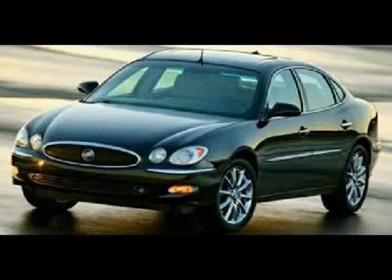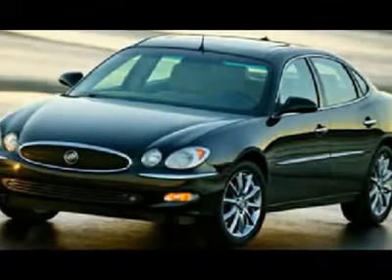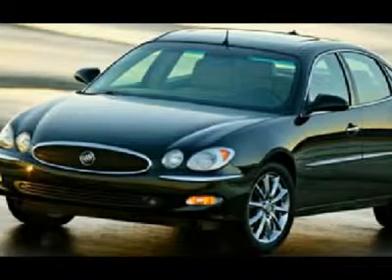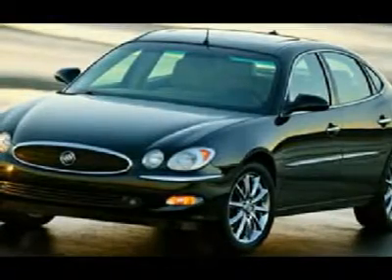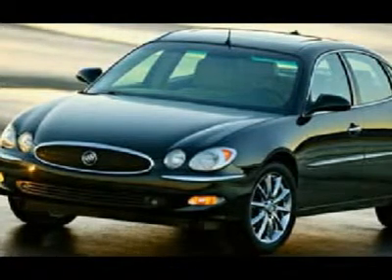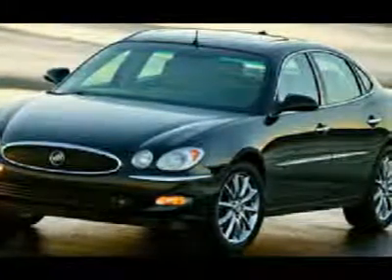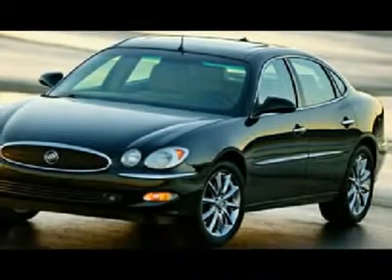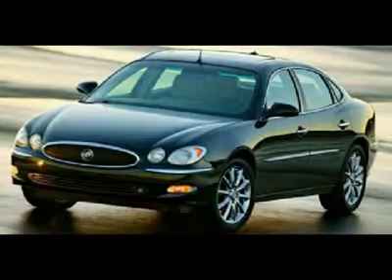2005 BUICK LACROSSE White Bear Lake, MN 16896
2005 BUICK LACROSSE White Bear Lake, MN
Stock #16896

1801 E County Road F

Fresh Trade! Leather! Sunroof! This 2005 LaCrosse is for Buick fans looking high and low for that perfect car. J.D. Power and Associates gave the 2005 LaCrosse 5 out of 5 Power Circles for Overall Initial Quality. It is nicely equipped with features such as Chrome Appearance Package, Gold Convenience Package (6-Way Power Front Passenger Seat Adjuster, HomeLink Wireless Control System, Interior Rear Reading Switchable Lights, Power Outside Rear-View Body-Color Heated Mirrors, Steering Wheel Mounted Radio Controls, and Ultrasonic Rear Parking Assist), 17  Chrome Plated Wheels, ABS brakes, Air conditioning, AM/FM radio, CD player, Front Bucket Seats, Nuance Sandstone Leather-Appointed Seat Trim, Power driver seat, Power Tilt-Sliding Electric Sunroof, Power windows, Rear Spoiler, Remote keyless entry, and Remote Vehicle Starter System. It will take you where you need to go every time...all you have to do is steer! Polar is the safest, easiest place on earth to buy a vehicle...no kidding! Call, e-mail, or stop by today!